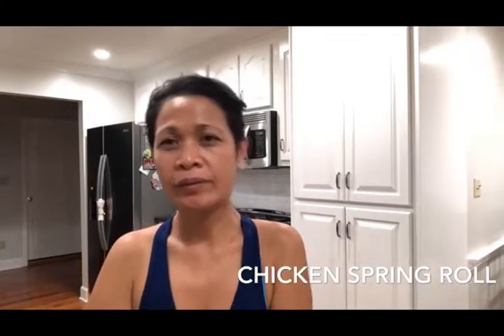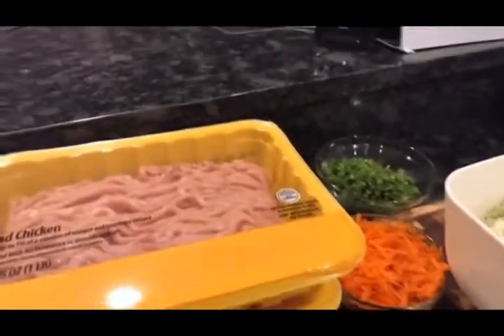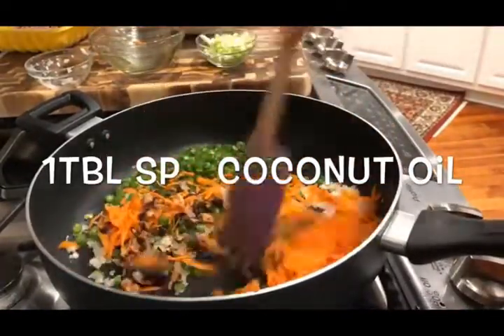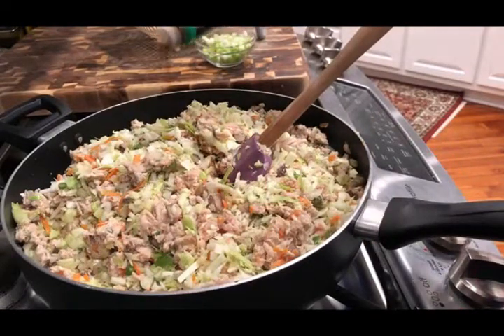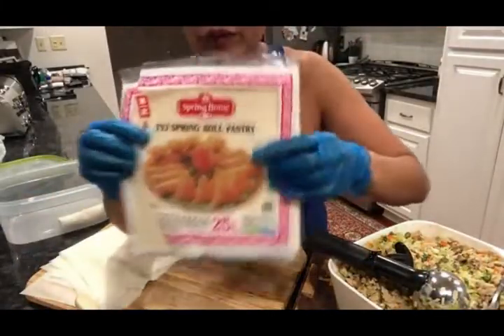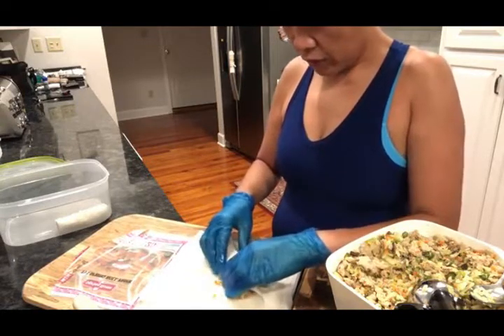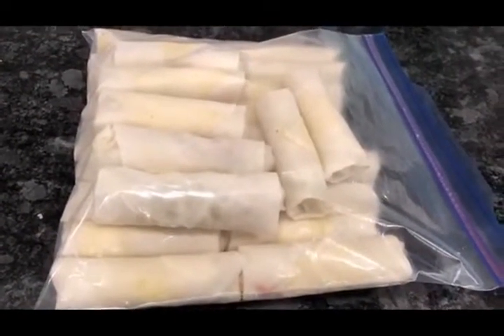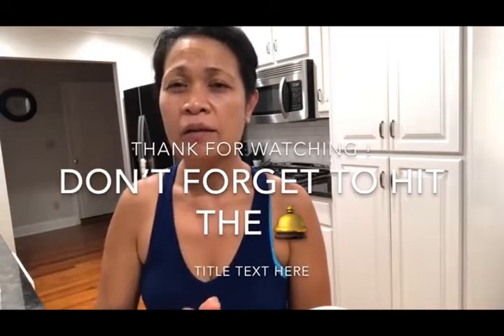Spring Rolls-Joe and Jassy Down in Georgia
Easy to do spring roll for a healthy lifestyle!